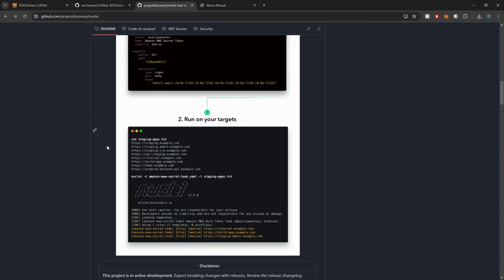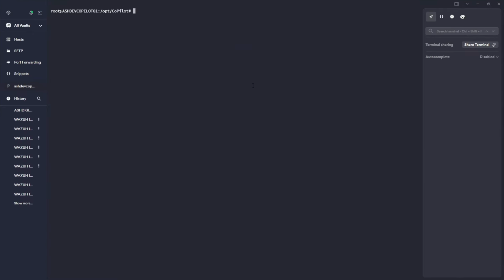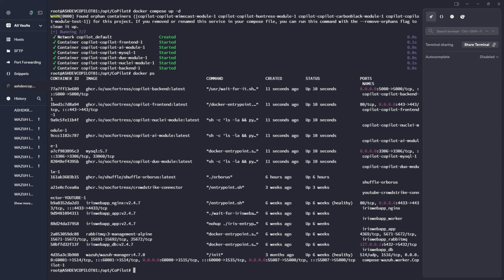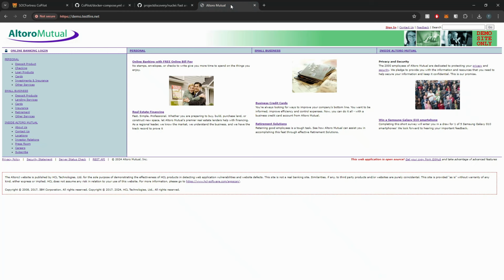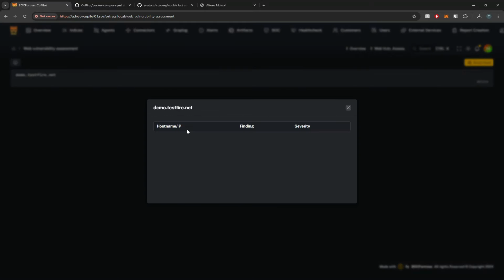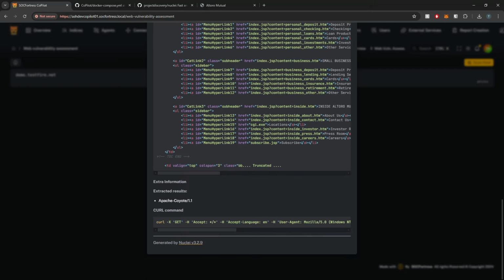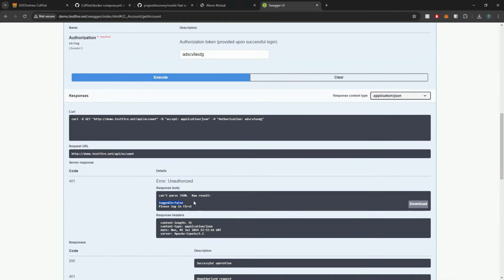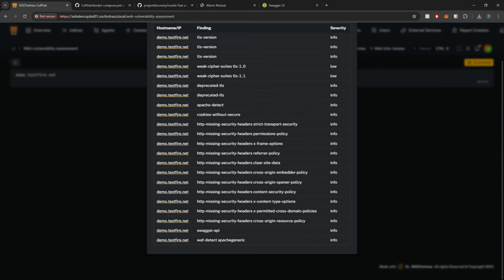Enhancing Web App Security: Integrating Copilot with Nuclei for Vulnerability Scanning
In this video, we dive into the integration of CoPilot with Nuclei for enhanced web application vulnerability scanning. Learn how to streamline and improve your overall security posture.